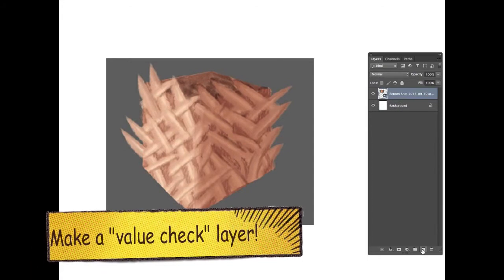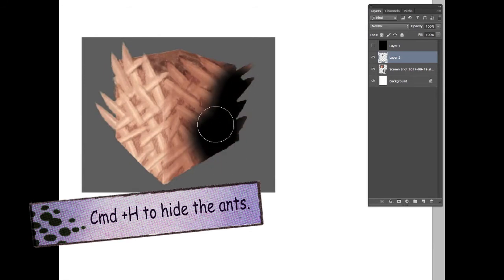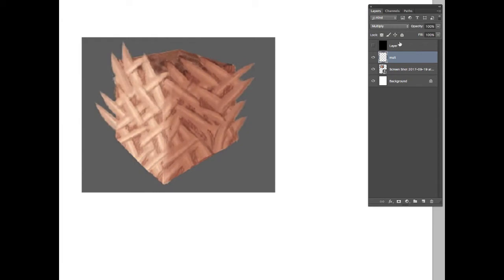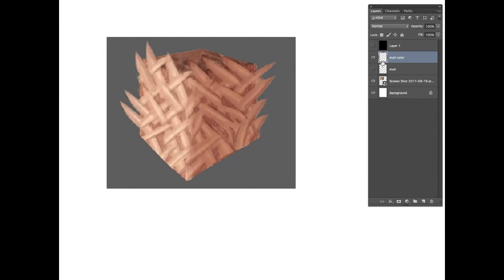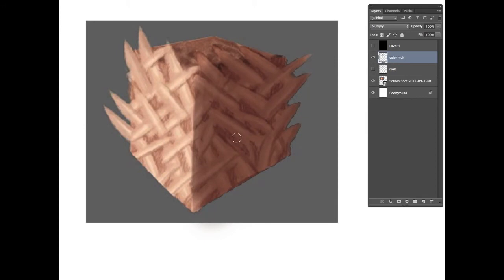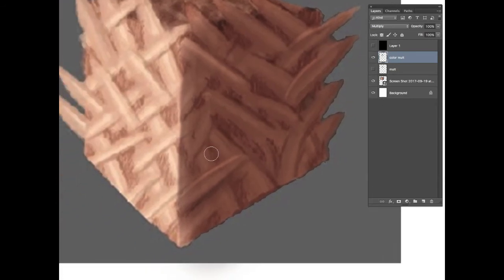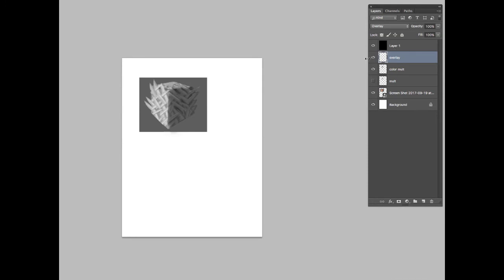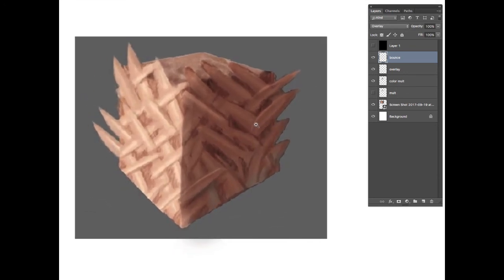Painting Value with Blending Modes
This video covers the use of blending modes to assist your painting workflow! Here you'll find how to:
1. Use a Value check layer 0:21
2. Paint shadow using Multiply. 01:34
3 Painting using Overlay.  06:43